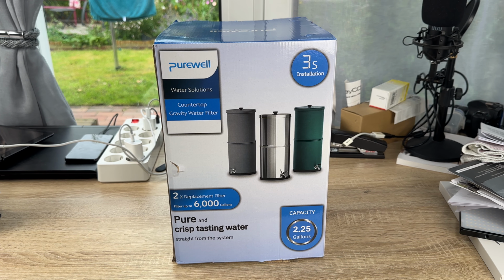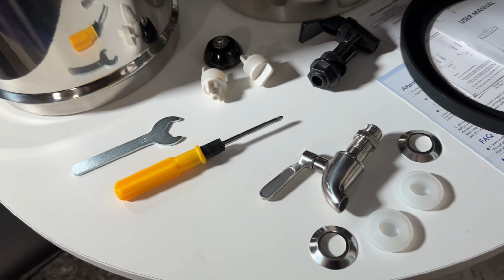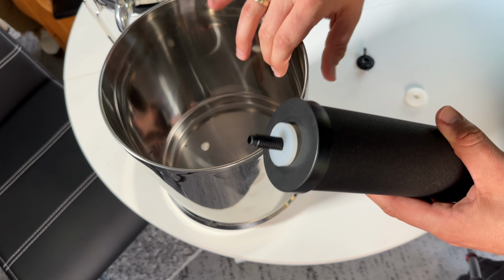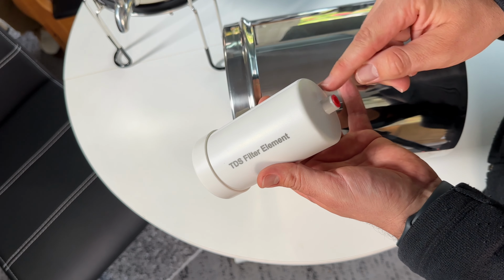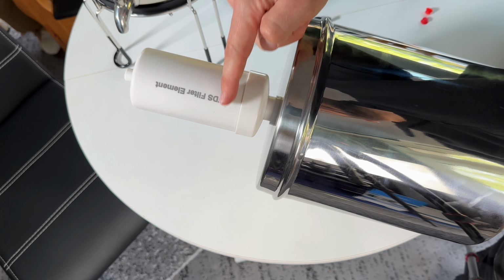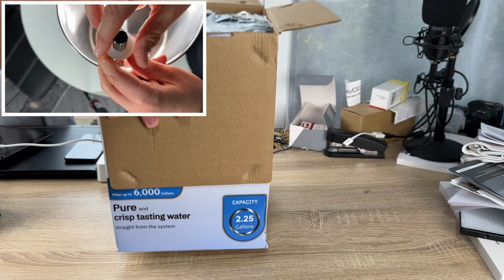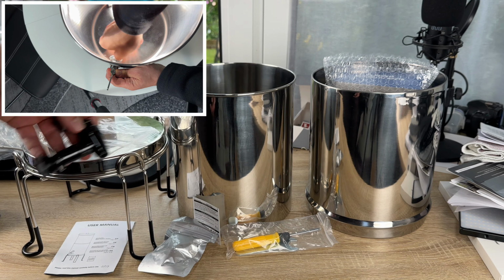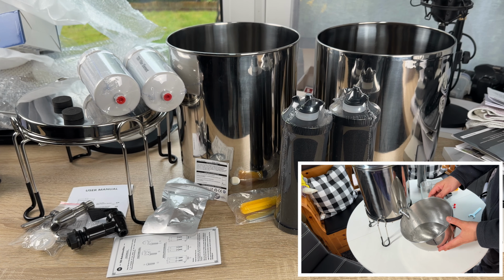Purewell 2.25G Gravity Water Filter System 8-Stage 0.01μm Ultra-Filtration Unboxing and instructions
Device:

Filter system

Purewell 2.25G Gravity Water Filter System with Water Level Window, 8-Stage 0.01μm Ultra-Filtration Stainless Steel Countertop System with 4 Filters and Stand, Reduce TDS and Chlorine, PW-KS-CT

✔Innovative 8 Stage Filtration - Purewell gravity water filtration systems use a combination of filtration technologies. Uses 0.01μm hollow fiber UF membrane, silver ion membrane and activated carbon block to reduce chlorine, organics and heavy metals. The TDS filter (white) uses a TDS reduction membrane, an activated carbon block and three sediment PP membranes to trap TDS, salt and nitrates, etc.
✔85% TDS Reduction - The only stainless steel gravity water filtration system that can reduce TDS. It can reduce the TDS of tap water by 85%, remove salt, calcium, magnesium and other ions in the water, ensuring the safety and health of your drinking water. There is no cumbersome installation required as with a reverse osmosis system. Purewell water purification system is also certified by EU 98/37/EC.
✔Comprehensive accessory package - This filter system ensures safety and looks good at the same time. The housing is made from food-grade 304 stainless steel, which ensures a durable and robust construction. The system includes a 304 stainless steel faucet with an improved visual glass water level, further enhancing the product's usefulness. A non-slip mount has also been added for a better user experience.
✔Energy Efficient - Due to the principle of gravity filtration, no electricity is required. The gravity-based water purification system is divided into an upper and a lower tank. The upper tank can be filled with unfiltered tap water while the lower tank is filled with filtered drinking water. Since the system does not require electricity, it can be used both indoors and outdoors.
✔Long service life and replaceable - The two TDS filters (white) and the two black composite filters can effectively filter up to 1,893 liters of water or 22,710 liters of water (depending on the water quality, the service life of the filter elements varies somewhat). But for optimal performance, the black composite filters should be replaced every 6 months. The life of the TDS filter element is relatively short and needs to be replaced once a month.

Sincerely yours,

pduesp